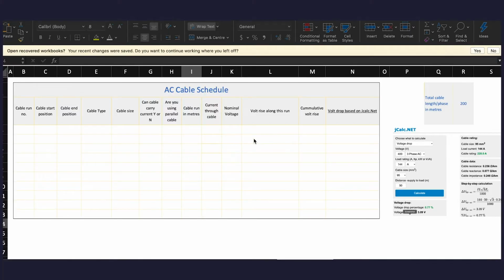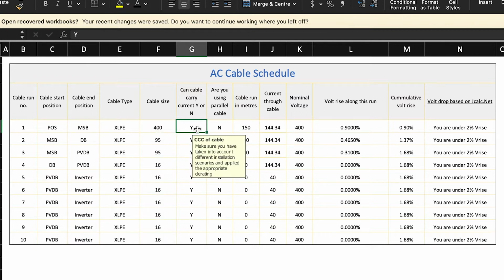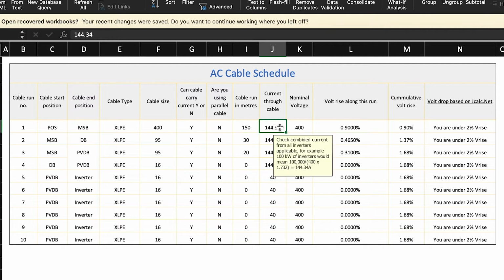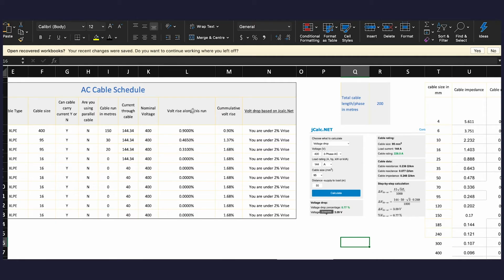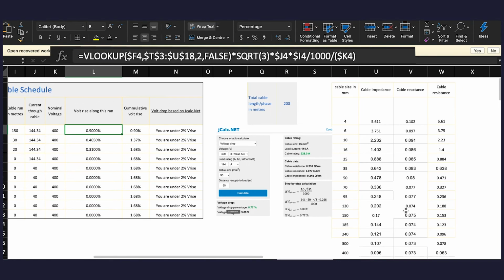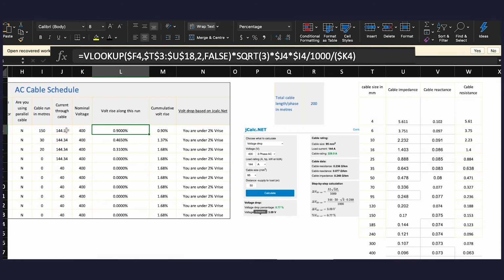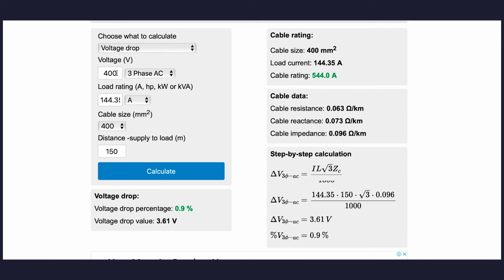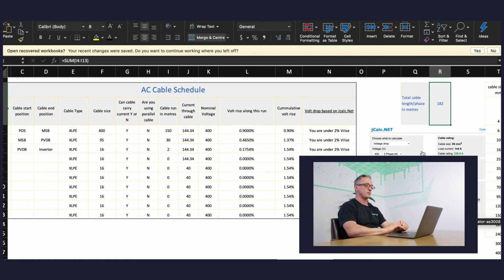AC Cable, a Spreadsheet Approach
We look at how to construct an AC cable spreadsheet that calculates volt rise, a requirement for solar systems. This approaches allows the designer installer to create a record for their next project.